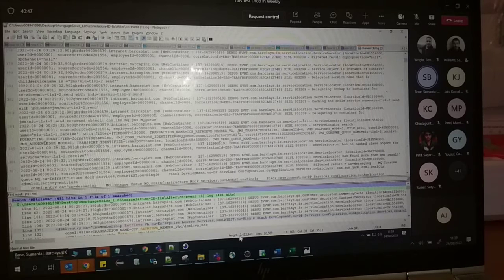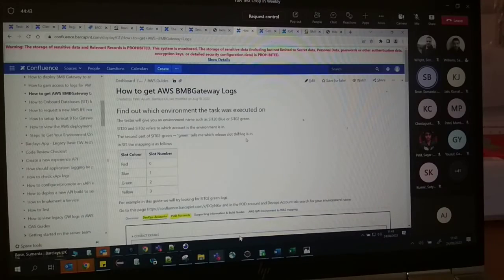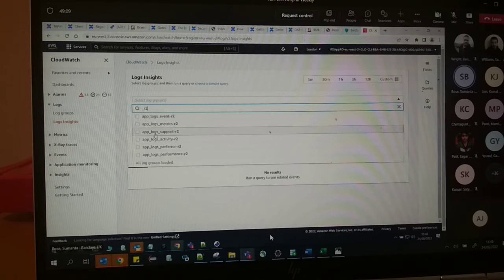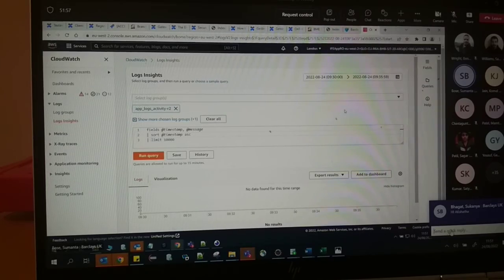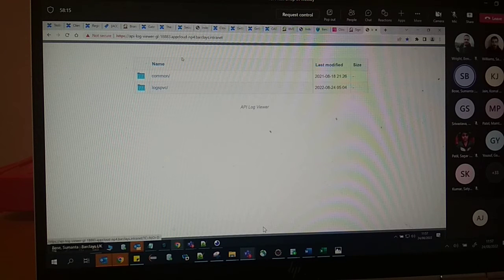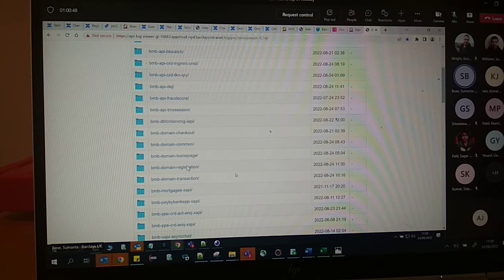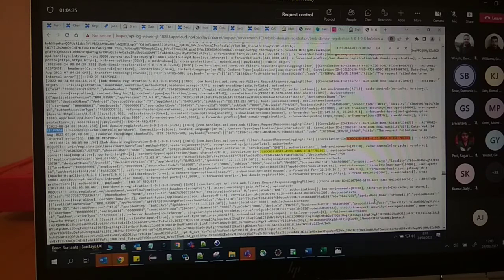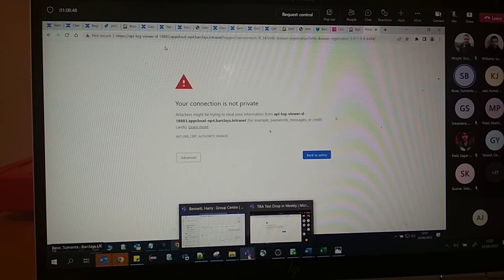GW logs, xApi, As logs(1)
By Samanta